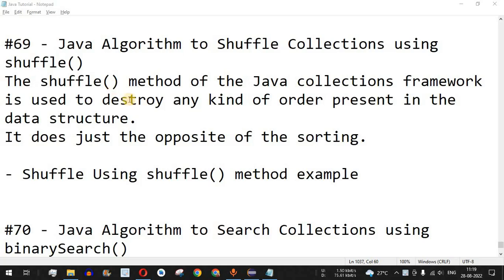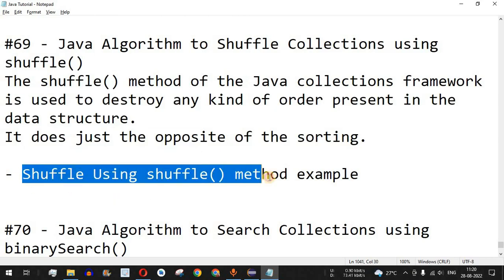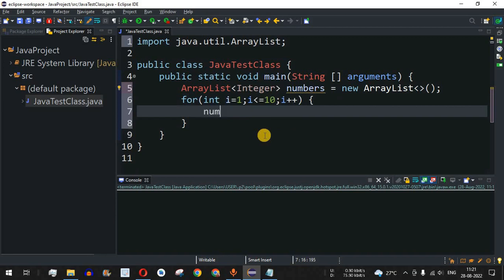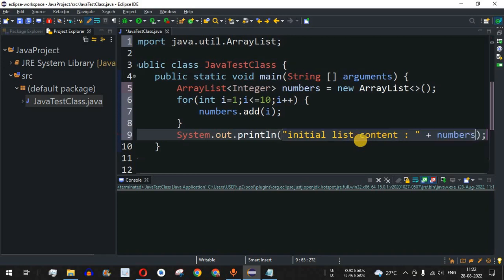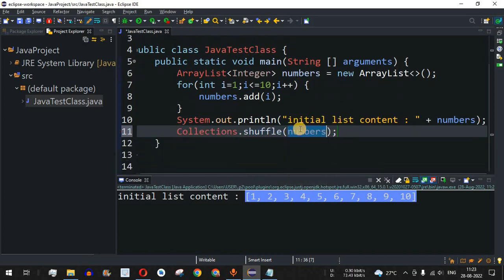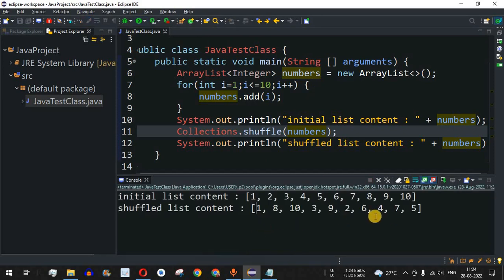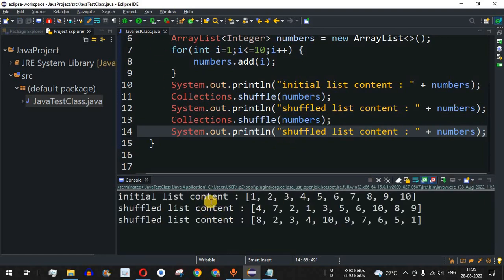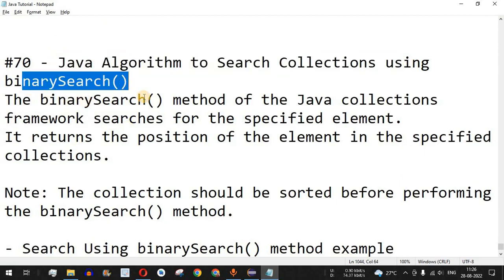Java Tutorial #69 - Shuffle Collections using Shuffle Method (ArrayList)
Java Tutorial #69 - Java Algorithm to Shuffle Collections using shuffle method | shuffle Arraylist
In this video by Programming for Beginners we will learn Java Algorithm to Shuffle Collections using shuffle( ), using Java Tutorial videos.

The shuffle() method of the Java collections framework is used to destroy any kind of order present in the data structure.
It does just the opposite of the sorting.

We will see how to shuffle arraylist in this video

- Shuffle Using shuffle() method example